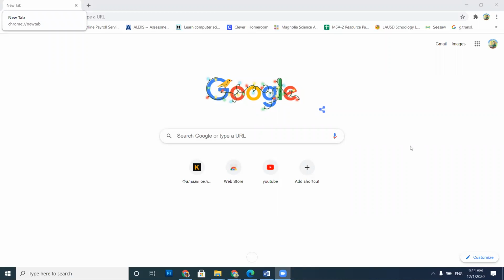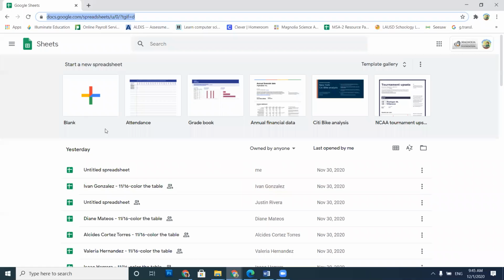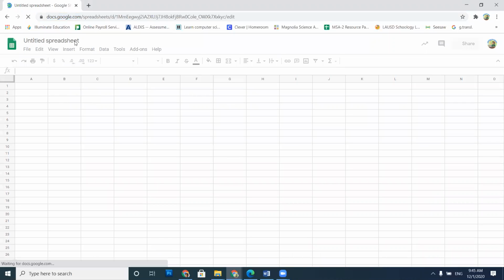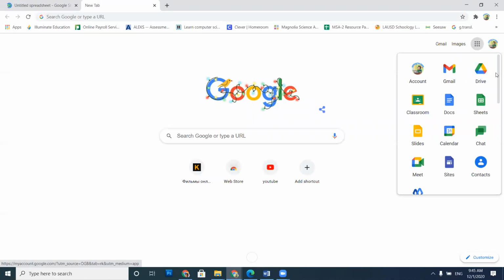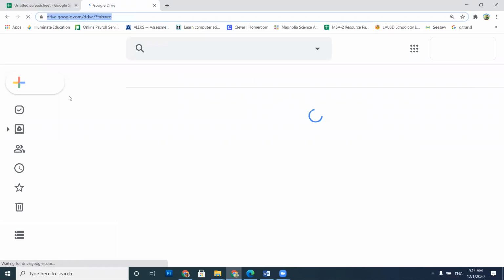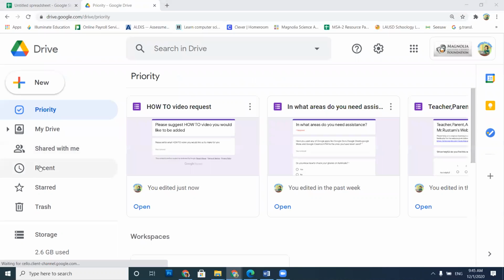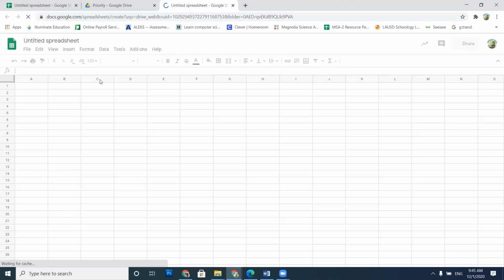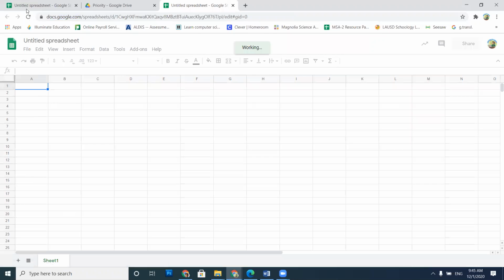Creating a Google Sheets File